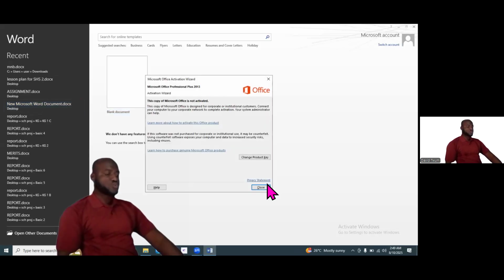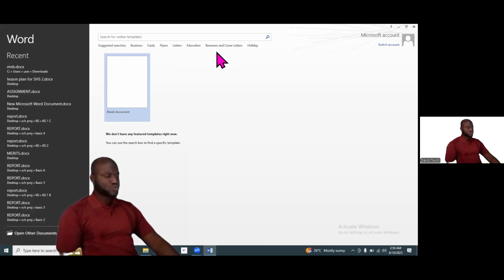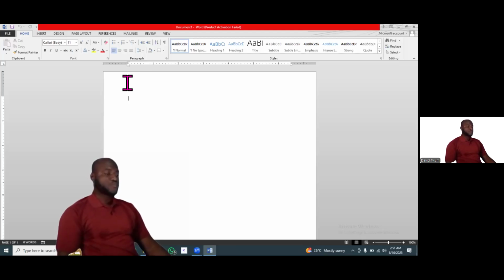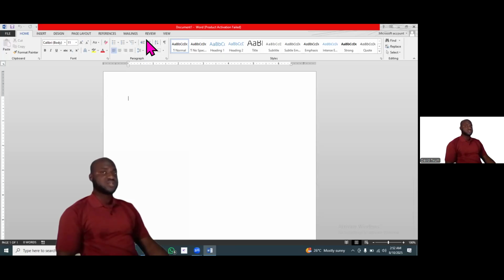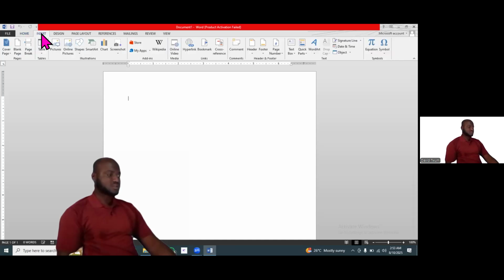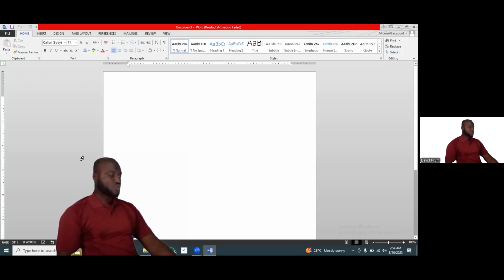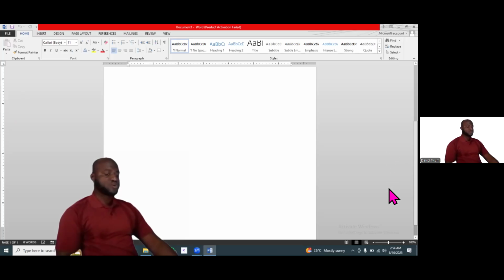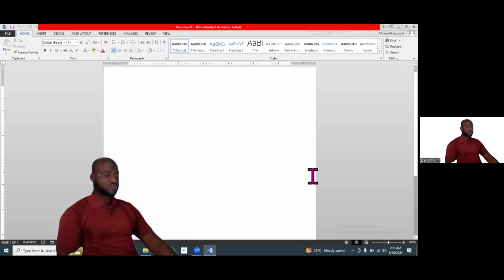MS WORD LESSON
Ms Word Lessons session 1